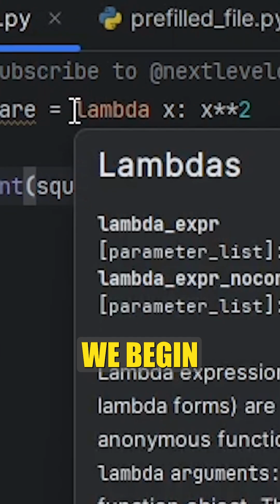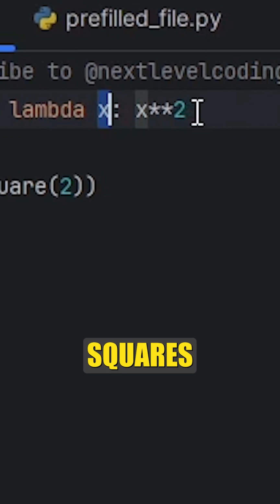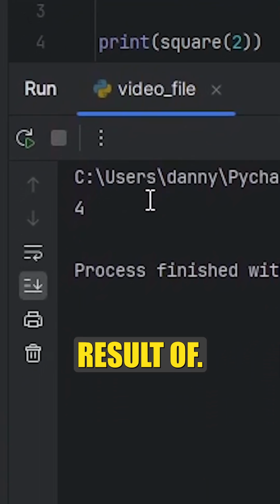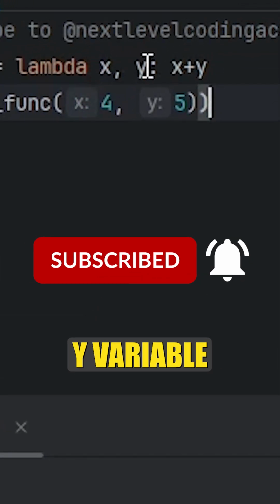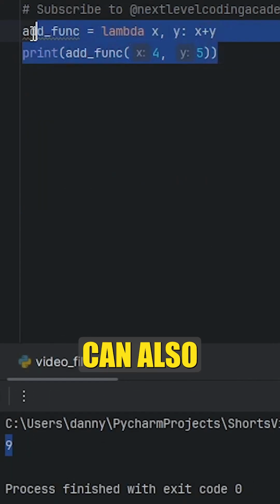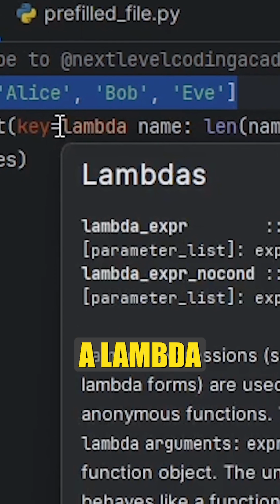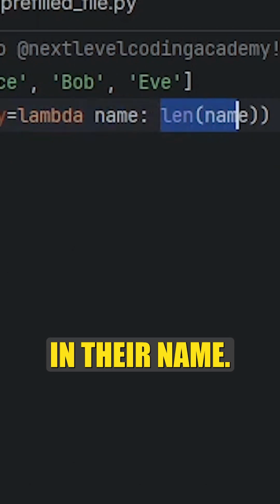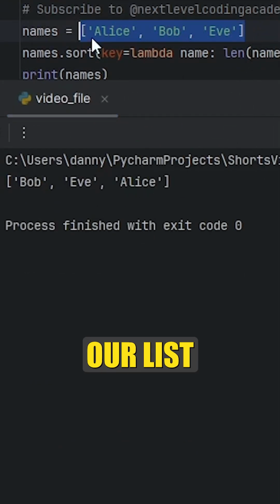How to create a lambda function in Python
Learn how to use a Lambda function in Python!